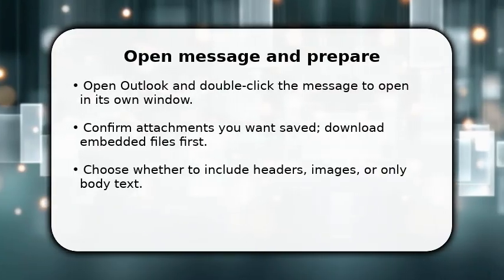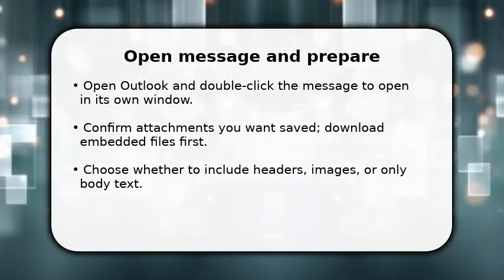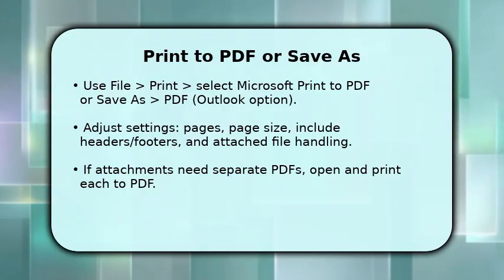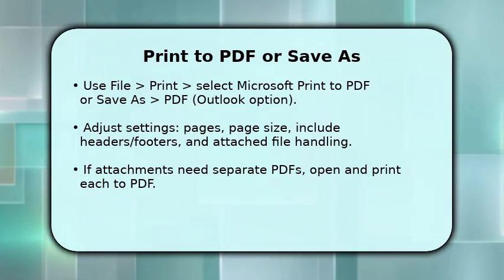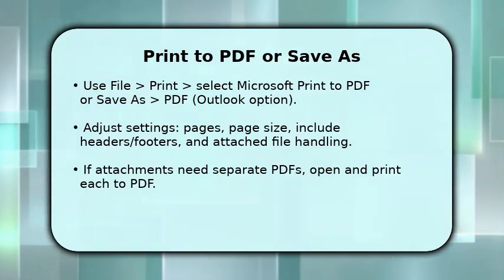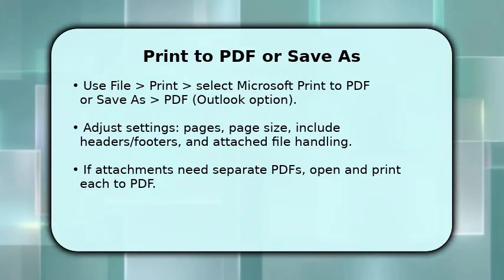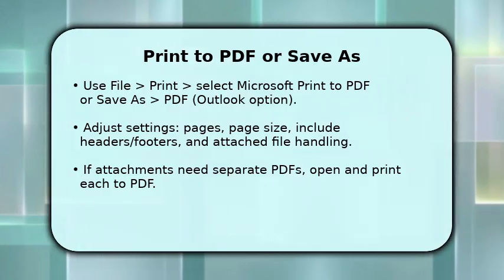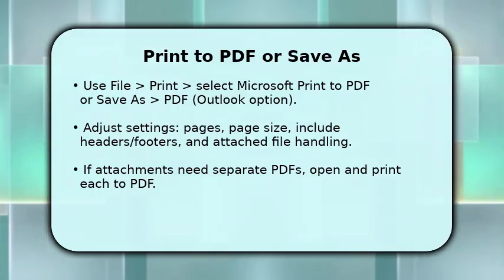How to Pdf Outlook Email - Step by Step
Learn the easy steps to export emails from Outlook directly into PDF format with our comprehensive guide. Perfect for organizing your correspondence or sharing important documents.

How to convert email to PDF, Outlook Email Export Guide, Export Email as PDF in Outlook, Convert Mailbox To PDF Using Outlook, PDF from outlook emails step by step